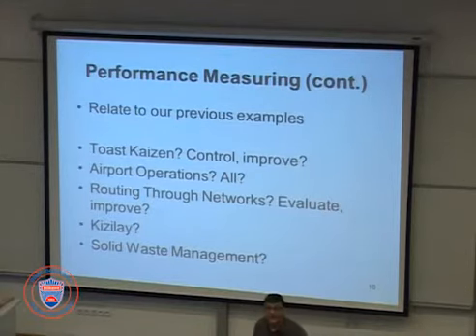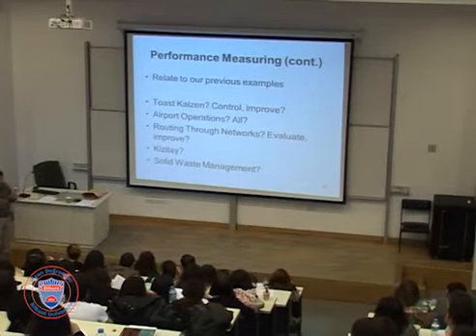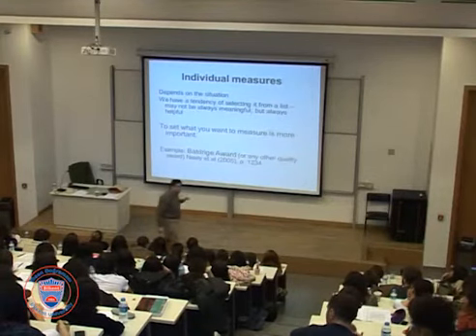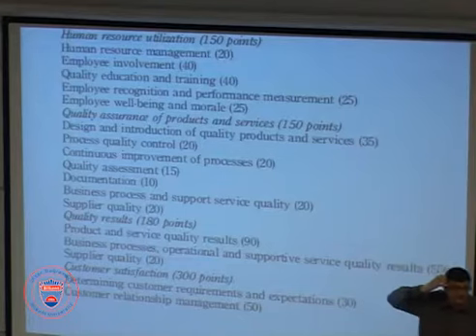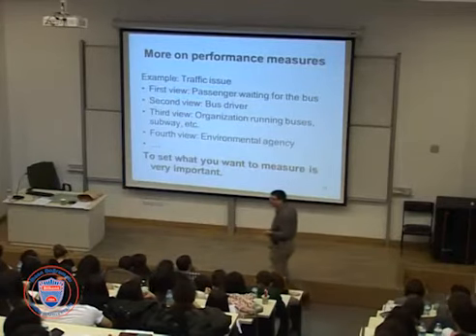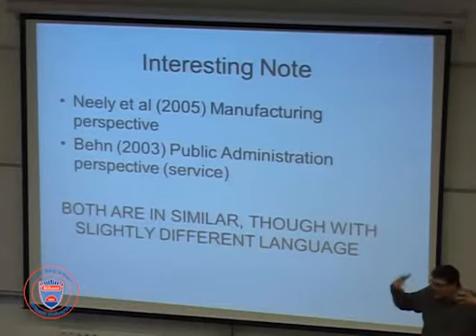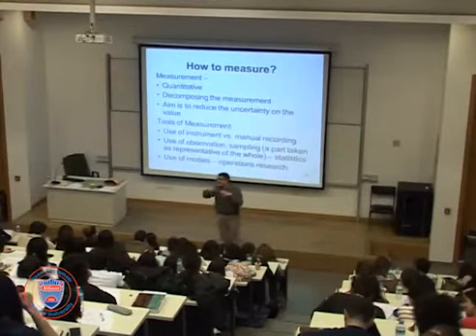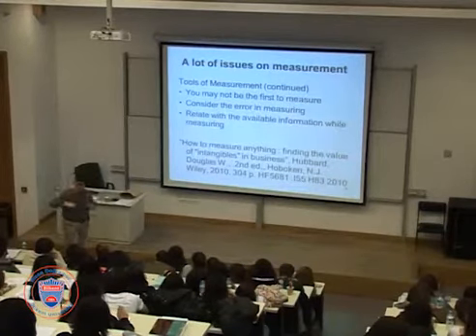IE-102 A Process Outlook for Industrial Engineering Lecture 18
Performance Measure and How to Measure.

 Keywords to remember: “Performance Measure”, “effectiveness measures”, “efficiency measures”, “motivation for measuring performance”, types of measurement”, “how to measure”, “hierarchy of measures”